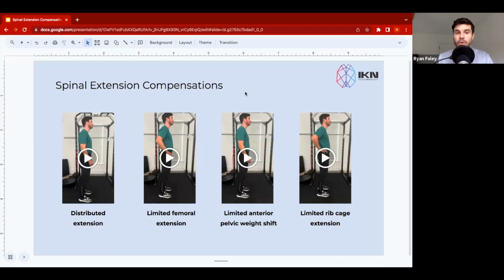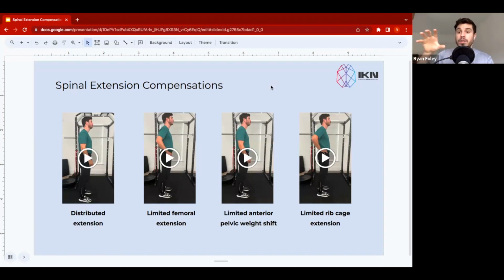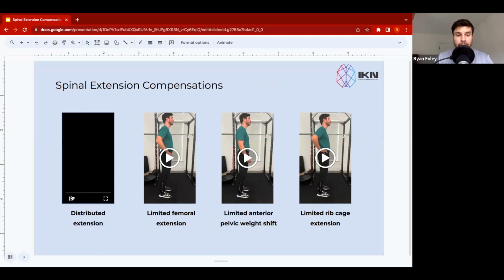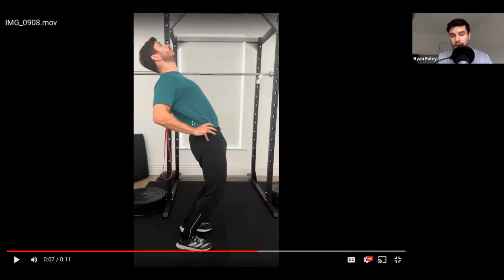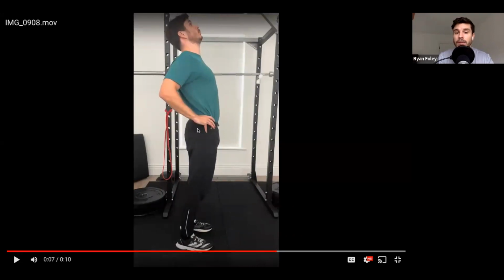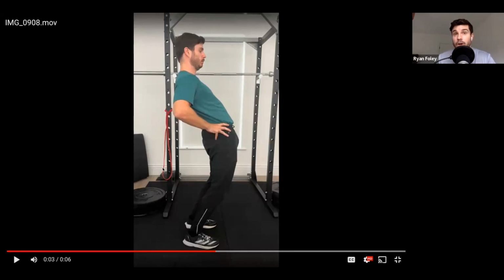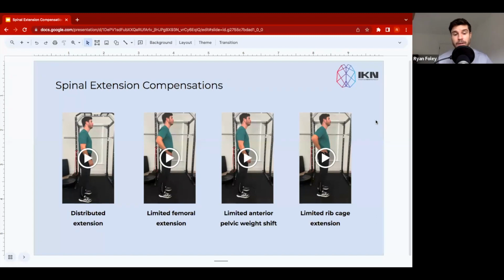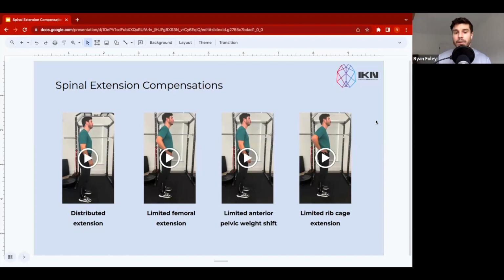Assessing Spinal Extension